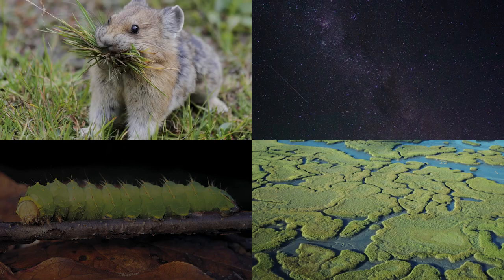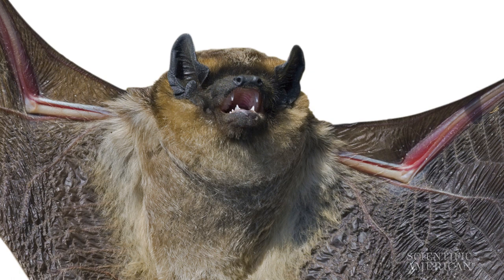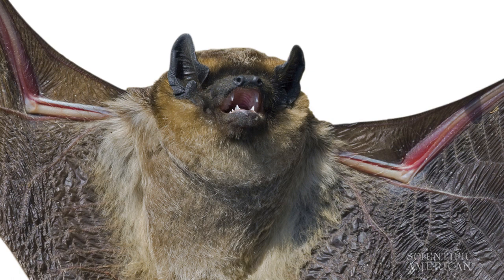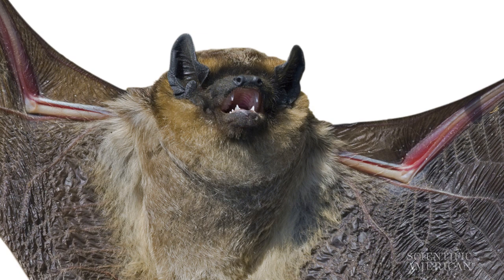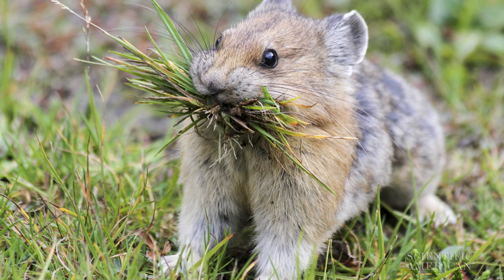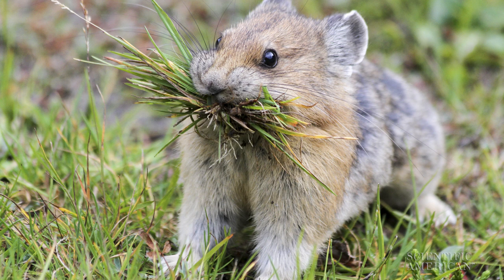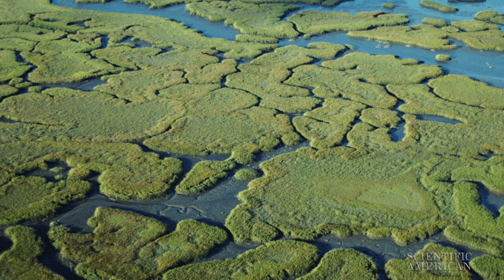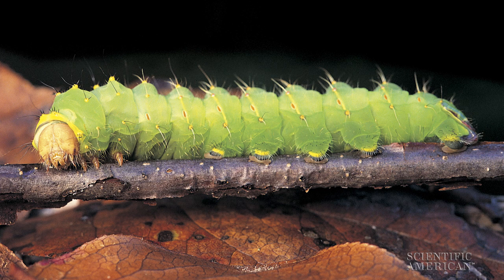Cannibalistic Caterpillars, Bats Bonking into Windows, and More: 60 Second Science Podcasts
Discover why bats fly into windows, how caterpillars help their species through cannibalism, what a star from six centuries ago reveals about celestial life cycles, how climate change is impacting the hampster-size rabbit relative that inspired Nintendo's Pokemon mascot Pikachu, how destroying wetlands makes hurricanes more destructive, and how the U.S. Justice Department is battling Internet Hosting Company DreamHost over requests for information about people visiting a website for organizing protests.

Reported by Christopher Intagliata, Emily Schwing, and Larry Greenemeier.